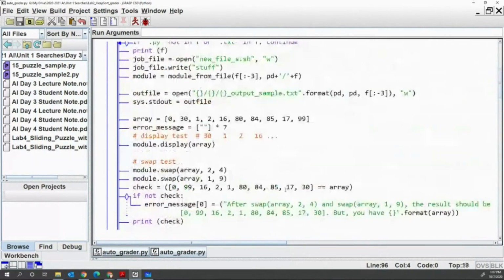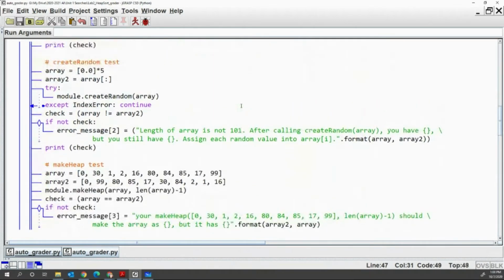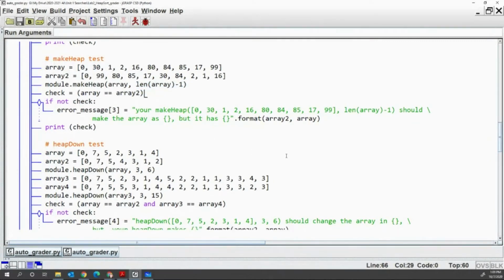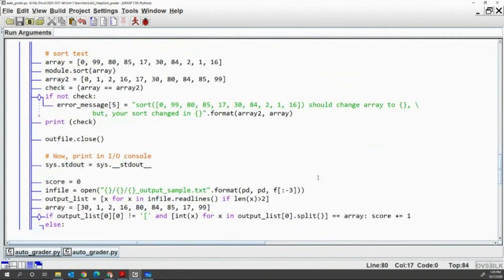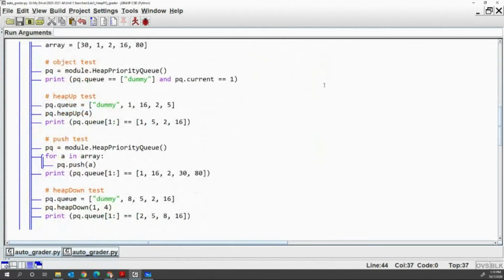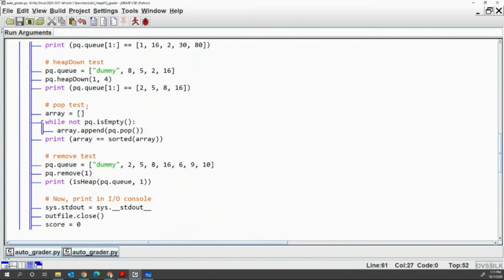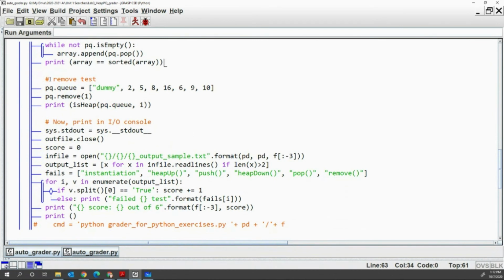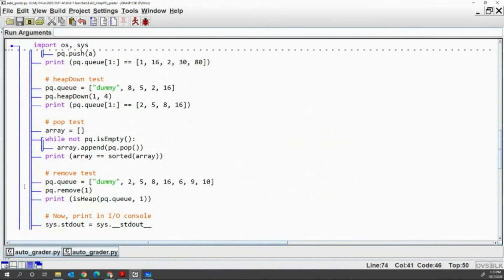AI U1 Lab 2-3 HeapSort and HeapPriorityQueue Testing Code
Show how students' submissions were tested for Lab2 HeapSort and Lab3 HeapPriorityQueue